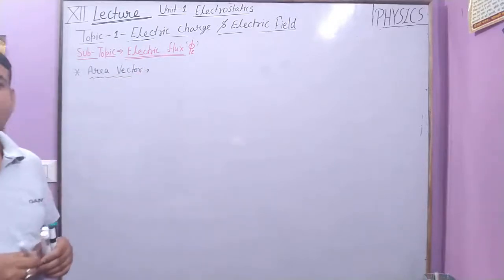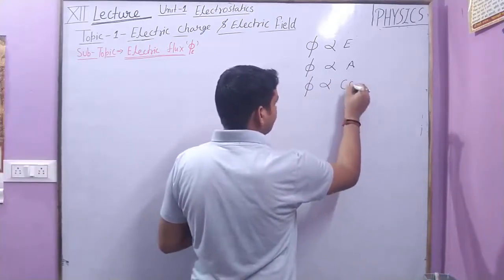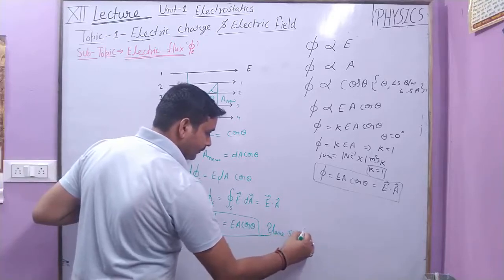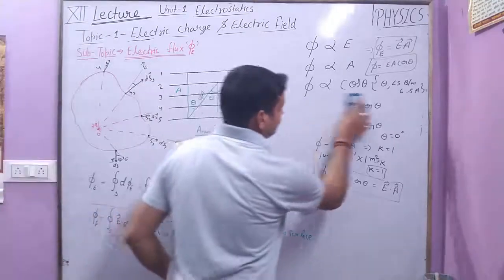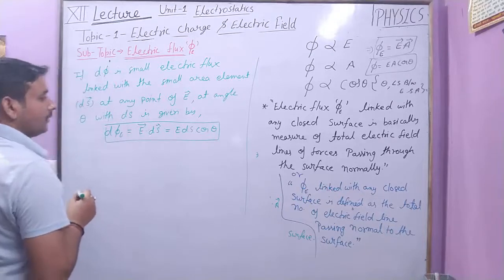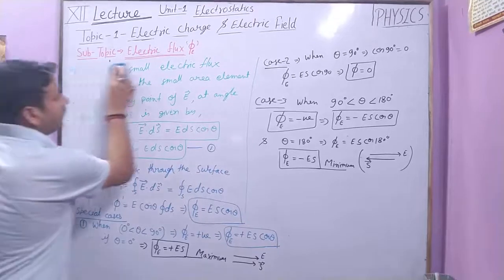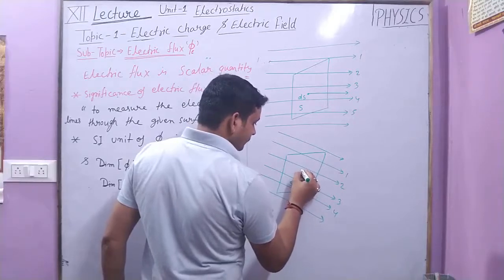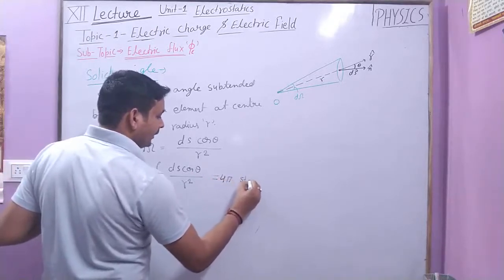Class 12th Physics (2021-22) Unit 1 Electrostatic Lecture 14 - Electric_Field and Electric